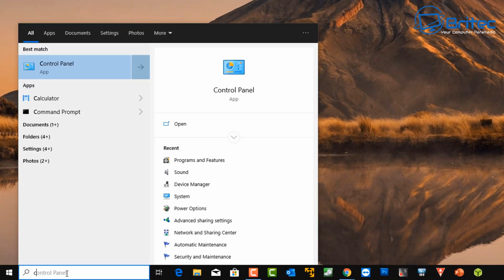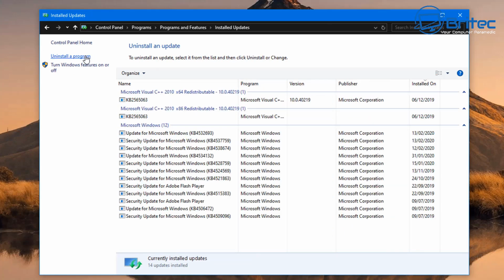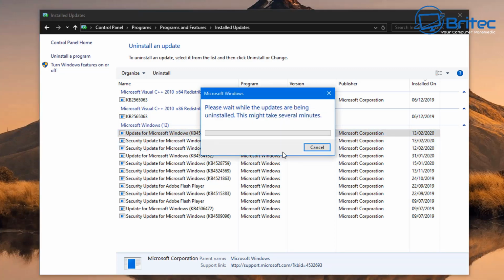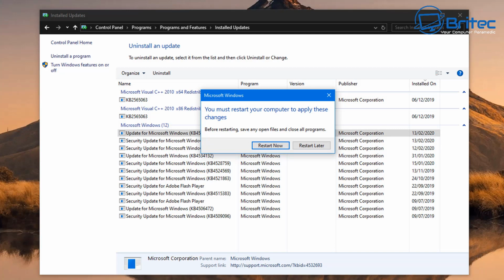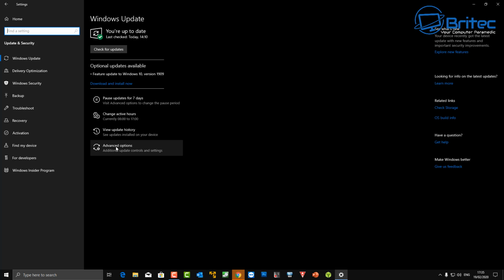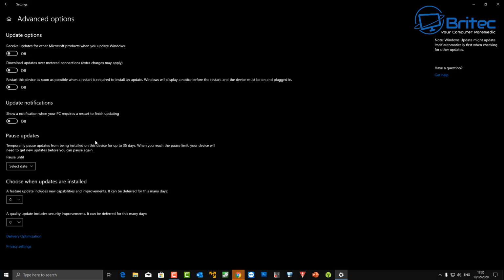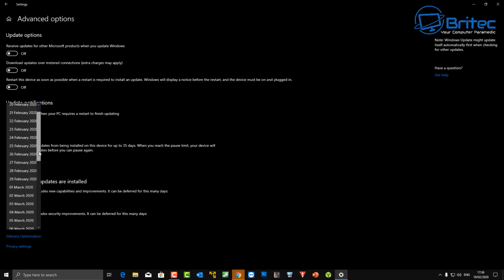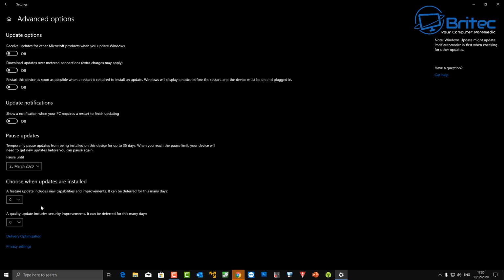Windows 10 Update Causing Problems by Hiding User Profiles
Windows 10 Update Starts Causing Serious Problems. Microsoft released Windows 10 KB4532693 security update which is known to revert some system settings to default settings, in the process it also removes data and files from the users desktop. Lots of users have complained that Windows 10 has renamed the main user profile folder. These files can be restored from a user profile folder ending in .000 or .bak name. There has also been reports of the desktop going black and the start menu showing up empty. I removed the update from my system until the problem is fixed.

Remember: Its your responsibility to always keep back up of your data.